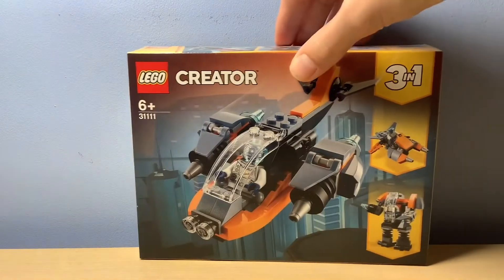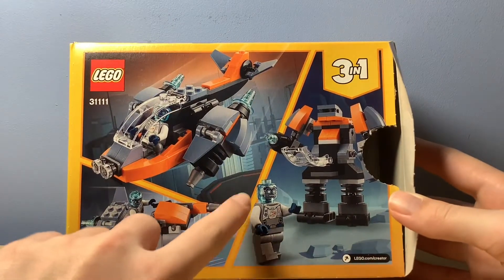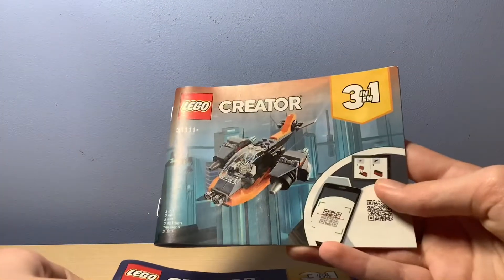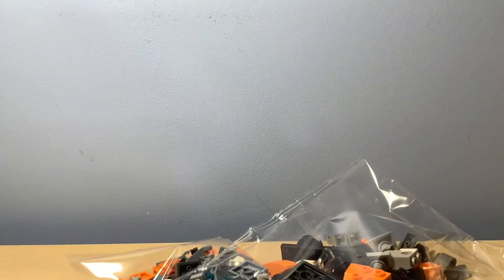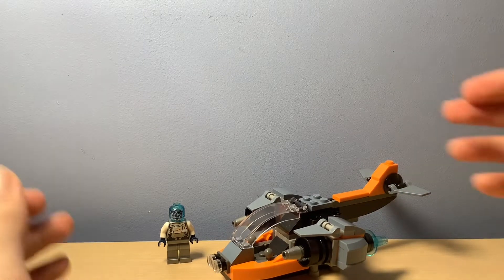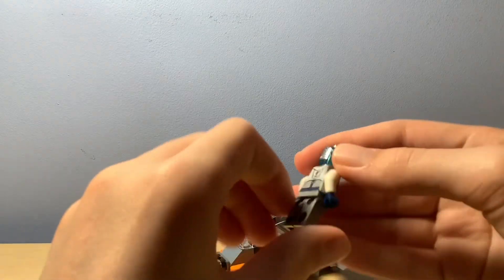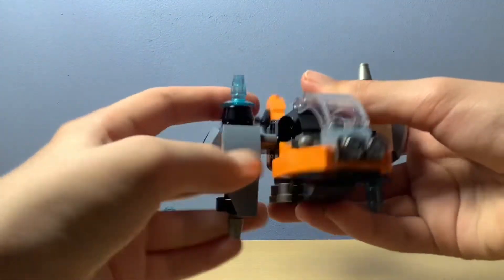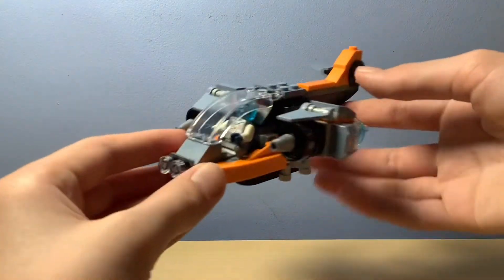WillReviews - Lego Creator 3in1 31111 Cyber Drone - Lego Speed Build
Hey guys! Welcome back to the channel! In today’s video, I unbox, build and review the Lego Creator 3in1 31111 Cyber Drone!